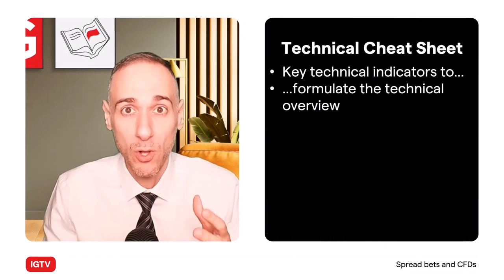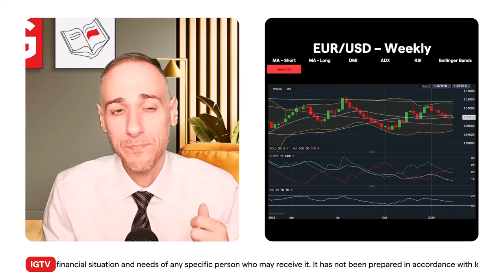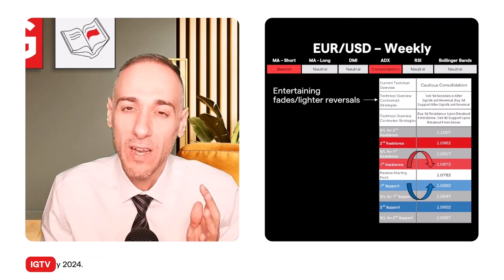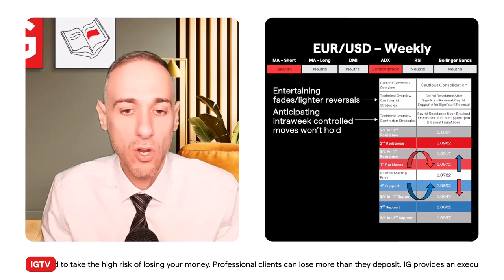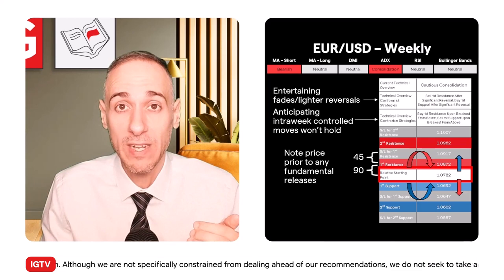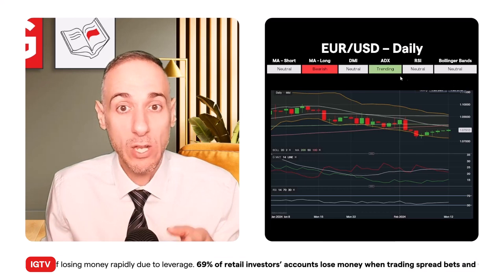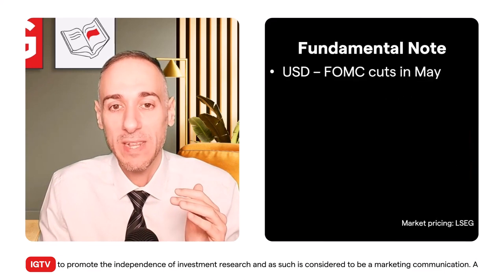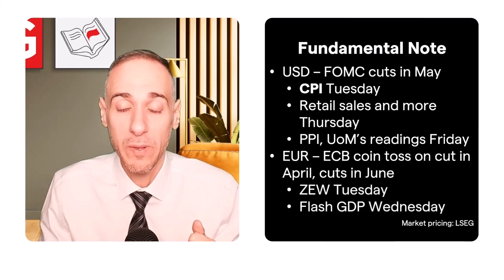Technical cheat sheet: Deep dive into EUR/USD trades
We examine the main fundamental events that might challenge shorter-term technicals, as well as sentiment amongst IG clients and CoT speculators - this week we look at Euro US Dollar trades